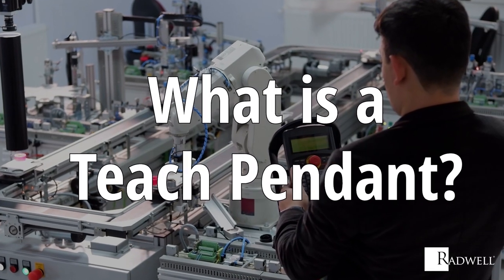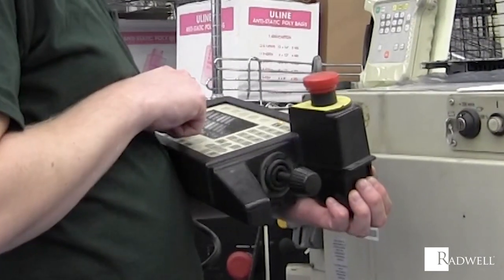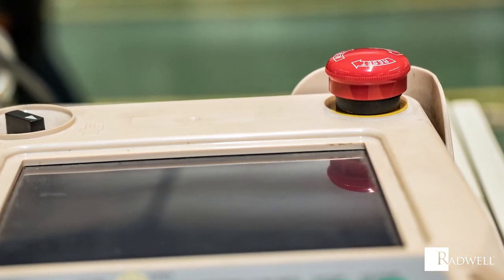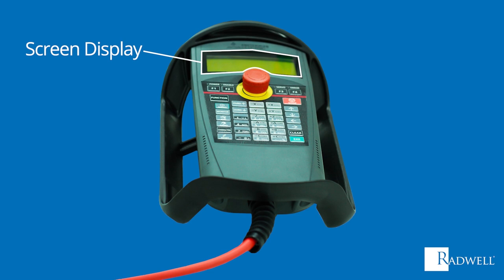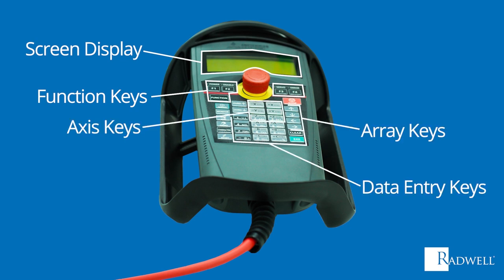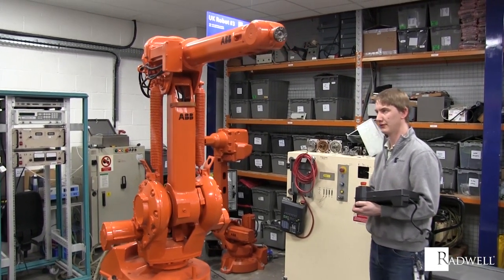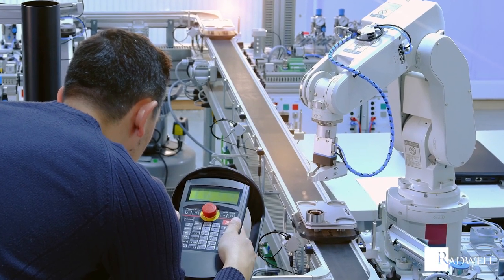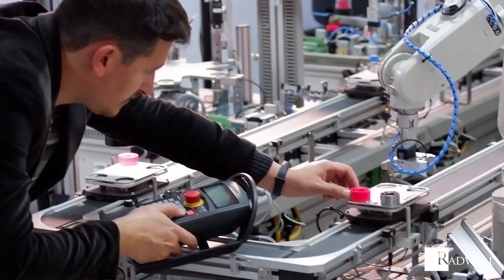What is a Teach Pendant?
What is a teach pendant? Learn more about teach pendants and how they operate in this video from Radwell TV